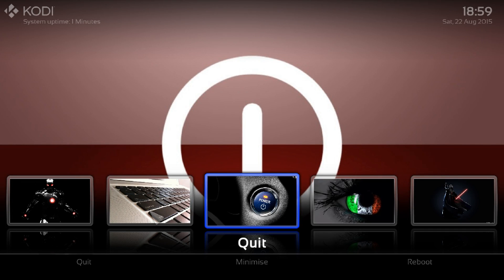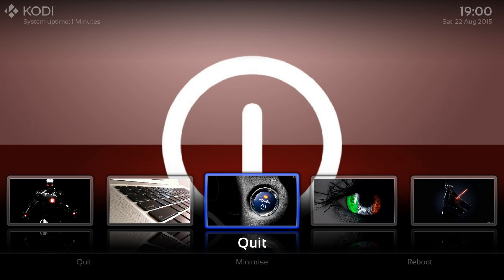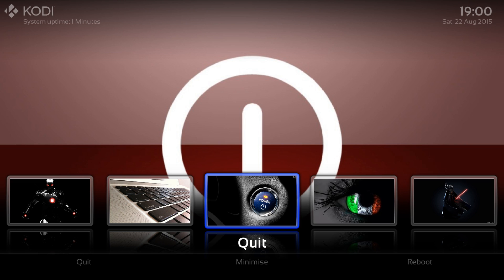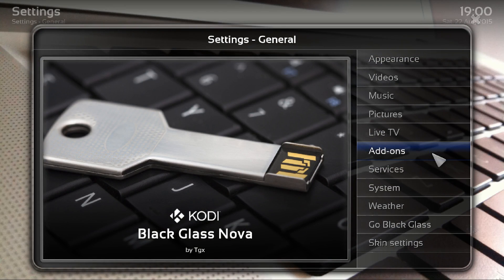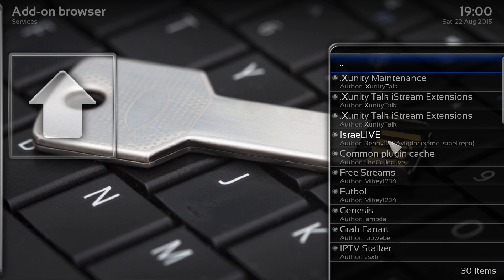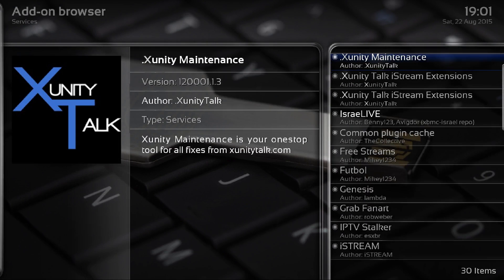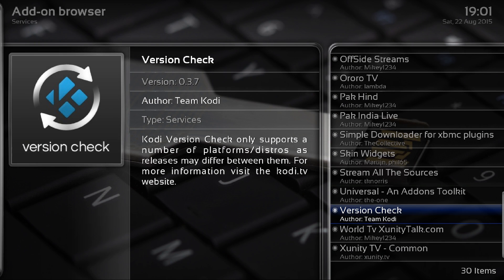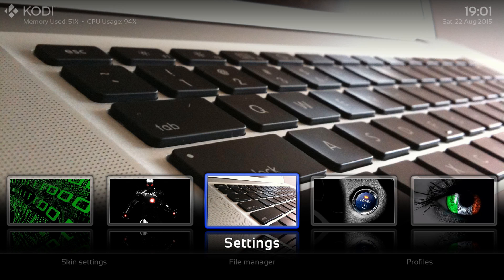How to stop Kodi Update Notifications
How to stop the annoying Kodi pop up notification about the latest version